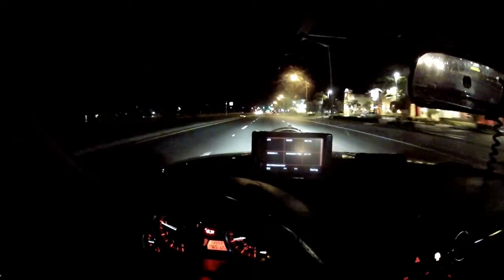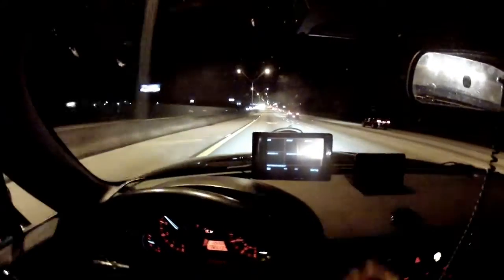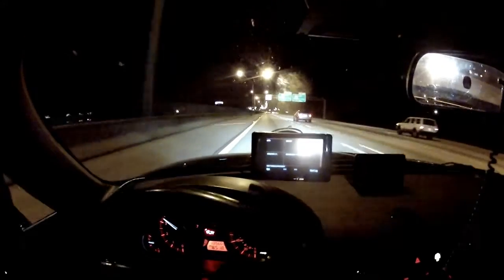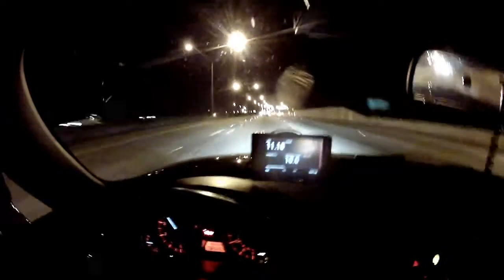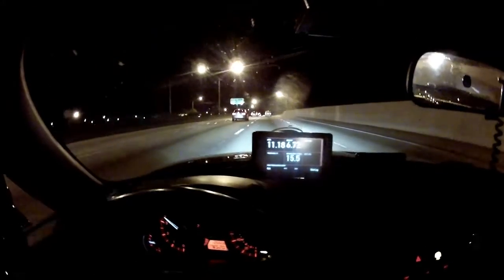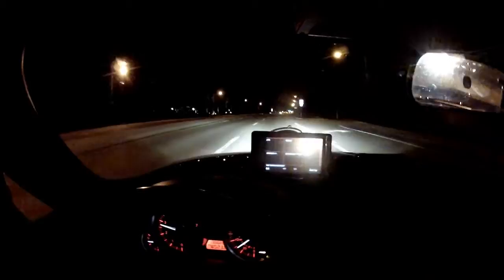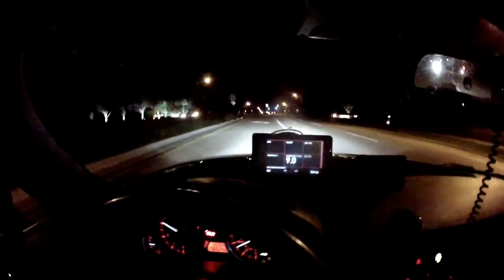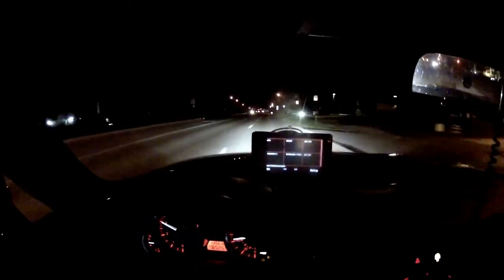DashDaq part 2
How and what to monitor part 2